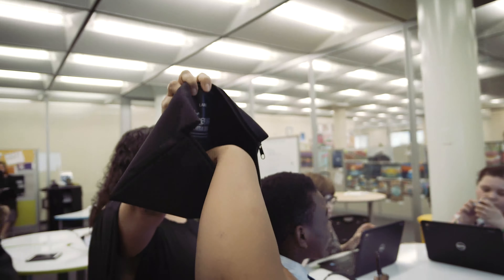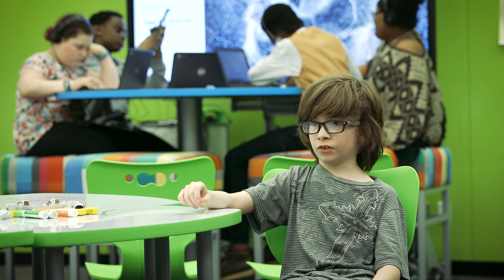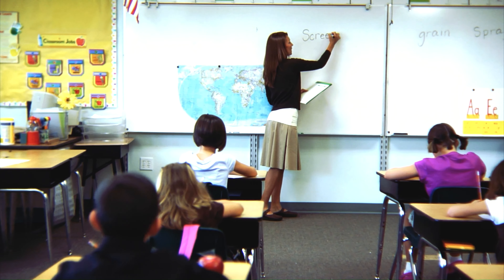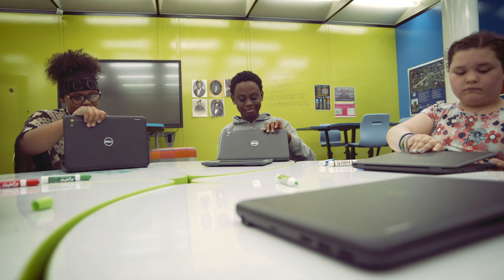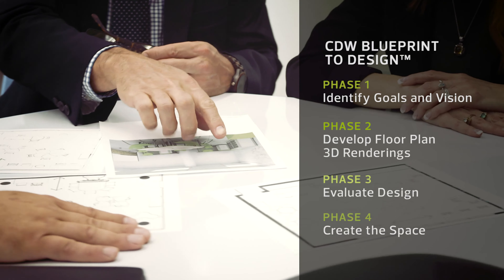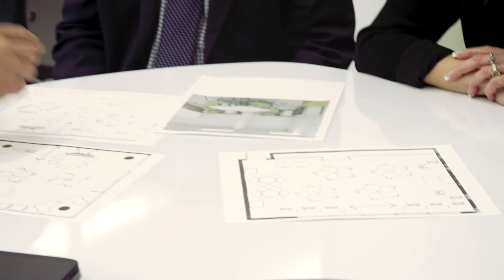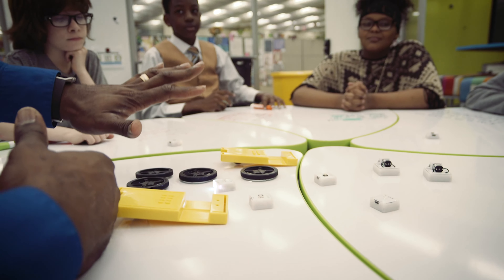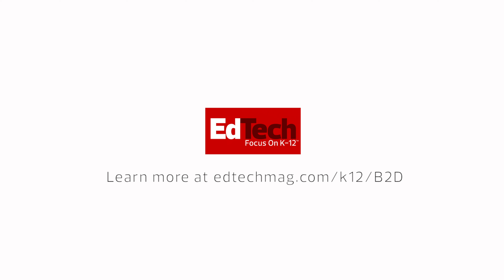Immersive Classrooms at ROC Schools by Michael Conan Wolcott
Michael Conan Wolcott created this video for an education technology publication.
michaelconanwolcott